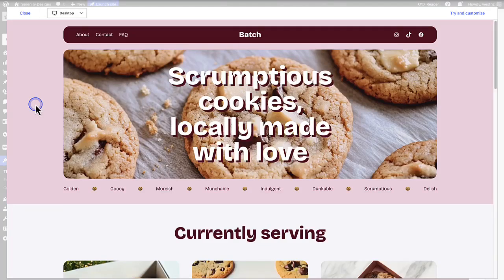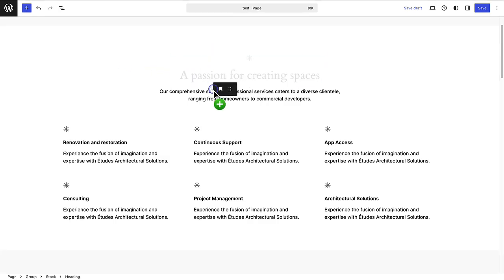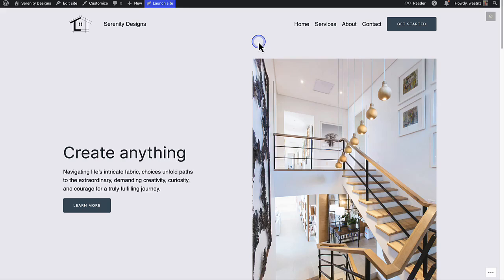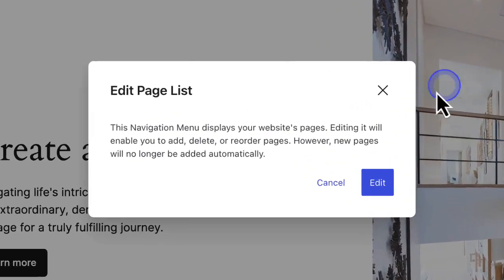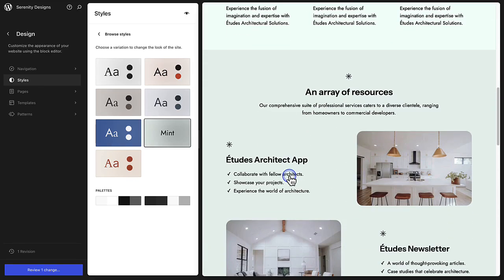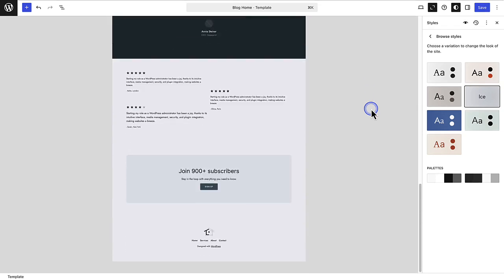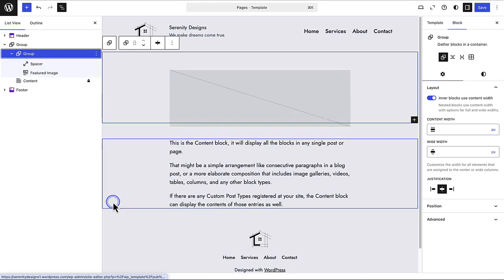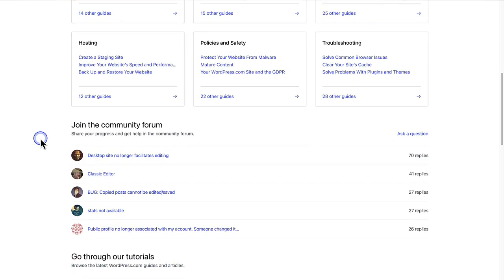Create Your Website on WordPress.com | Full Course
In this video, we’ll walk you through the essentials of getting your website online. You’ll learn how to activate a theme, edit the design, and set up essential elements like your homepage, header, and footer.

You’ll also discover how to customize your site’s colors and fonts to match your vision and, finally, launch your site to the world. Join us for this hands-on, practical lesson and take the first step in establishing your online presence.

Timestamps:
0:00 Intro
0:24 Find and activate a block theme
4:12 Build a homepage
13:44 Create additional pages for your site
18:32 Customize your header and footer
27:02 Style your site
34:15 Edit templates for structural changes.
42:11 Launch your site
46:34 Outro